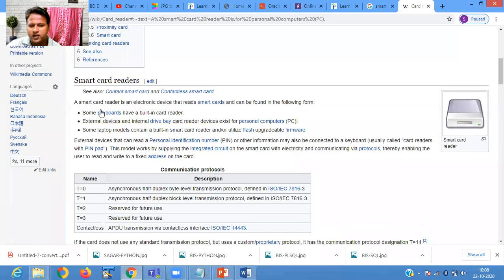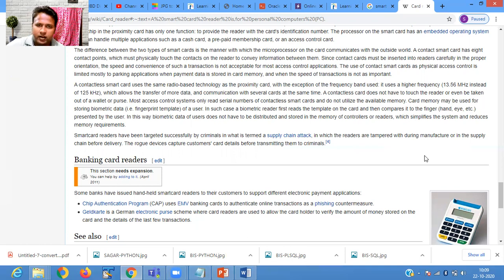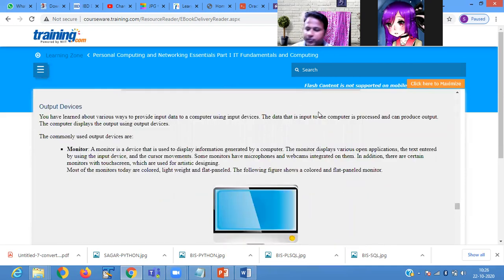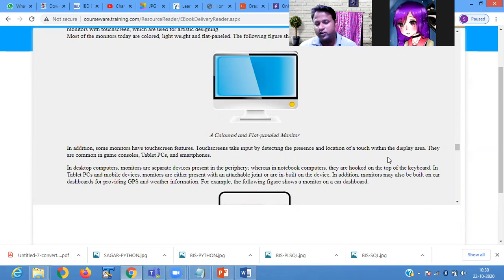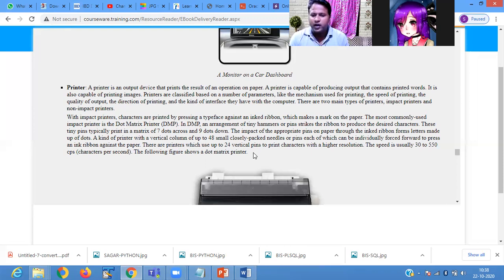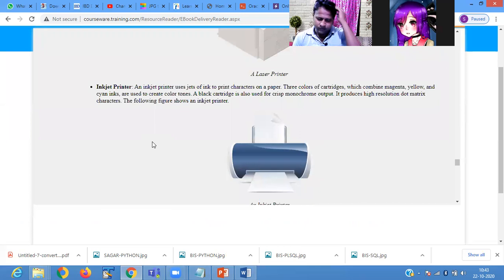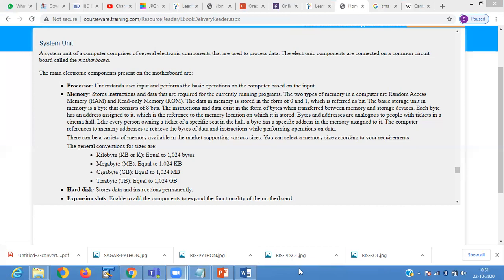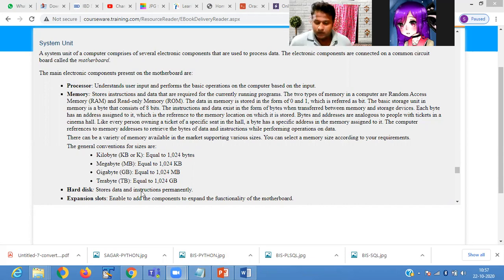IT CLASS 4